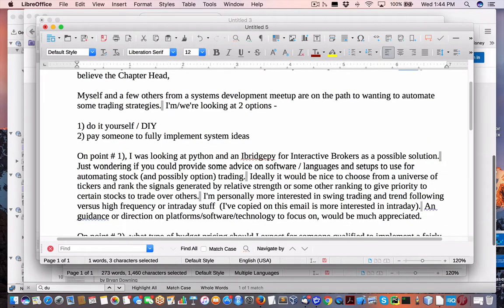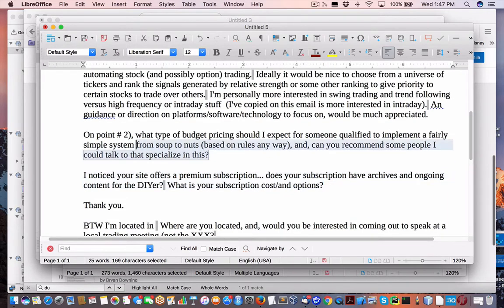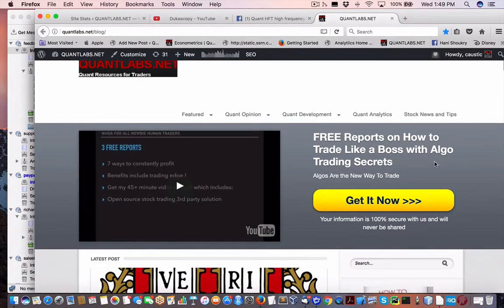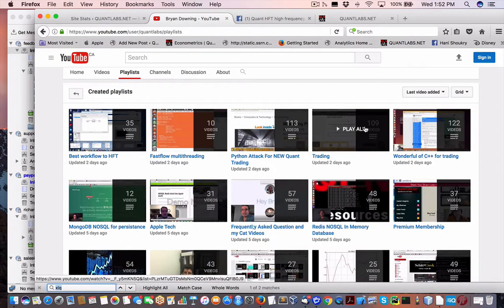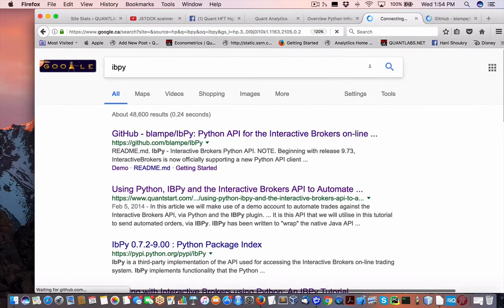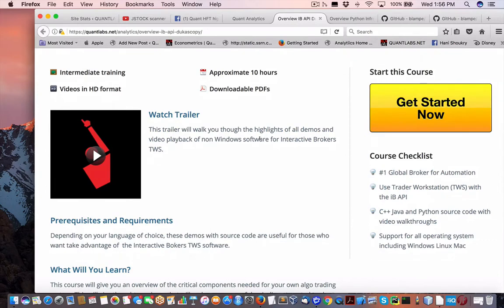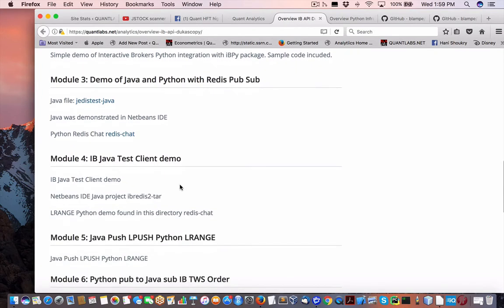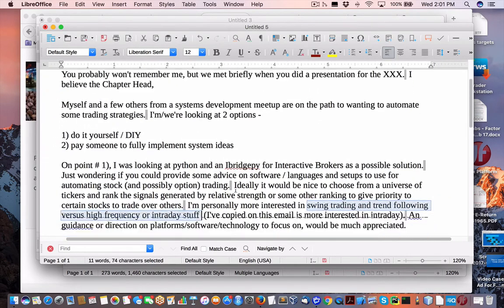Answers for DIY trading with automation algo and Python programming technology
Myself and a few others from a systems development meetup are on the path to wanting to automate some trading strategies.  I'm/we're looking at 2 options